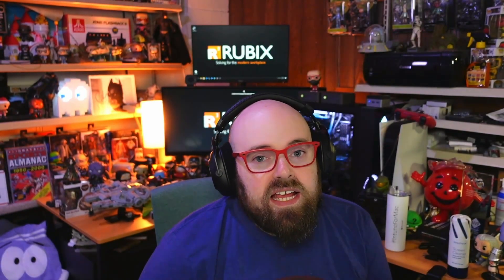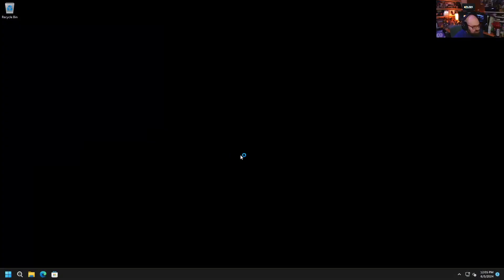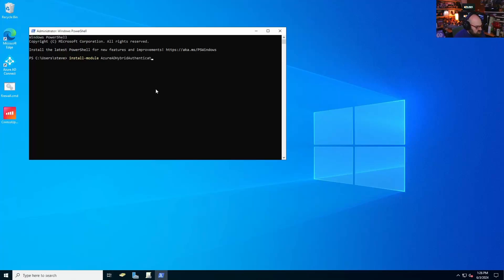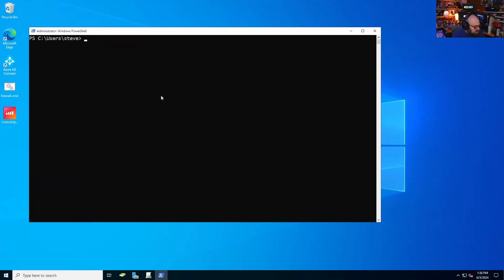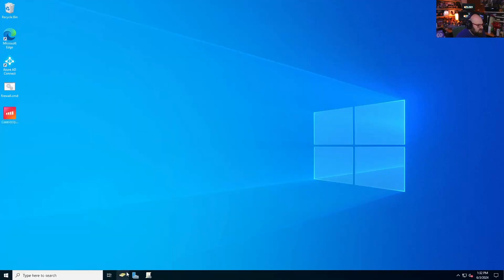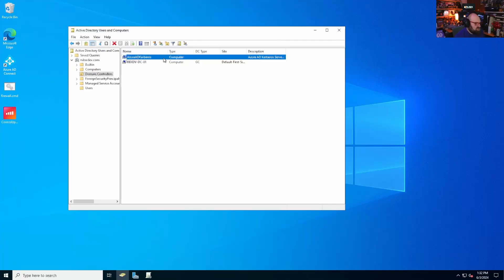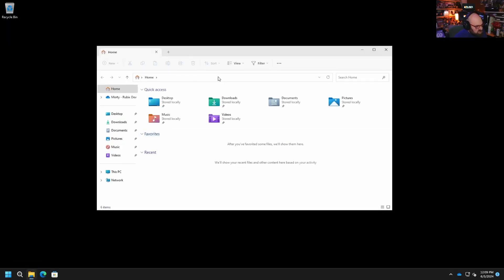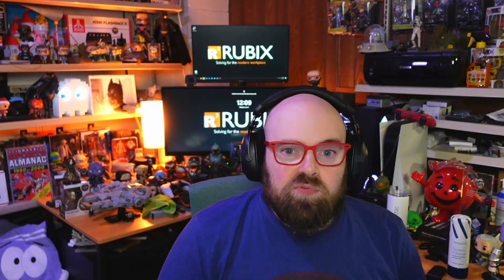How to setup Windows Hello for Business with Cloud Trust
I find it very suspicious that whenever I want a Slurpee from the machine, one or more if my preferred flavors are always "out of order".

You know what else is suspicious? Not knowing if someone is signing into on-premises resources with a stolen or borrowed password.

Chapters
0:00:00 - Summer Slurpees
0:01:31 - Trying to access a file share with a PIN
0:02:25 - Trying with the password
0:03:00 - Configuring Cloud Trust
0:04:00 - Check for existing object
0:04:38 - Create a new object
0:05:19 - Validate
0:06:39 - Intune policy
0:07:46 - Second test...
0:08:09 - Verify
0:09:25 - Used to be harder